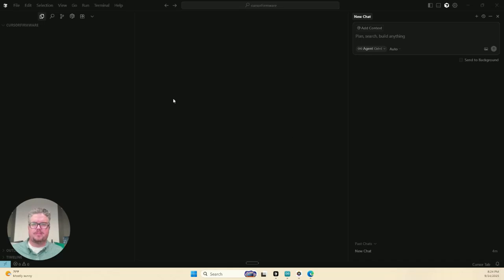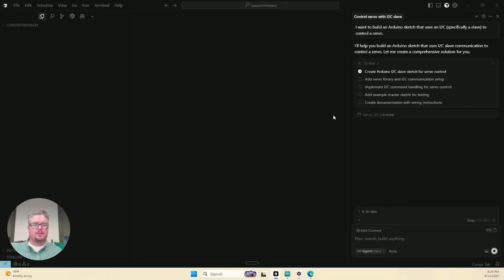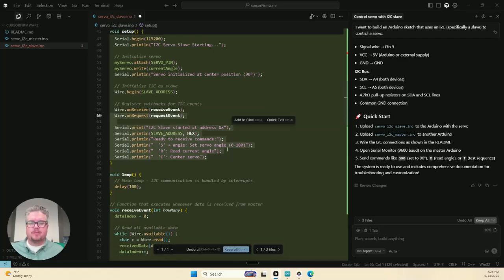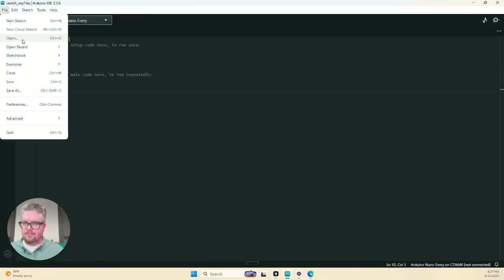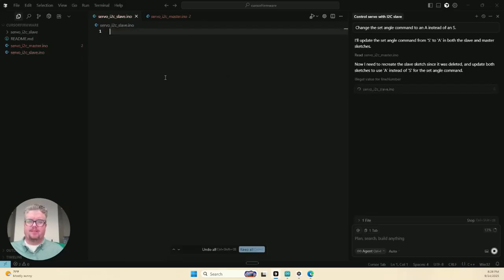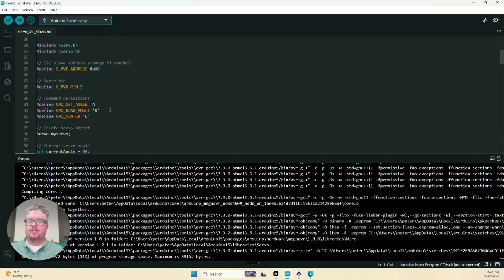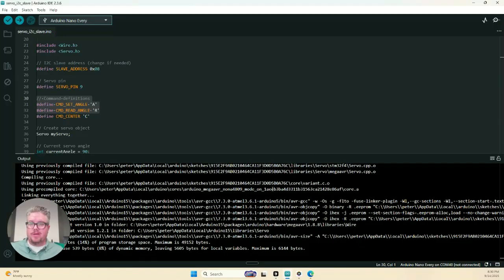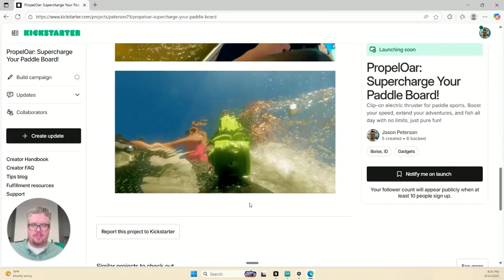Exploring AI Firmware Development with Cursor🚀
I'm showing my workflow of how I use Cursor.ai to develop firmware on various platforms.  I used this process to develop a product proof-of-concept in under an hour, here is a link to the end result